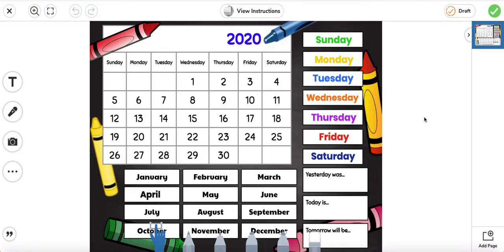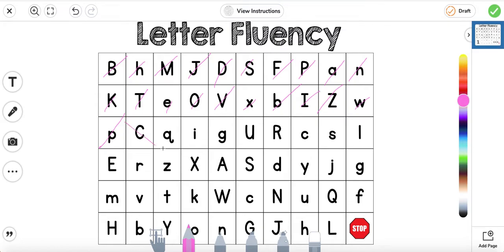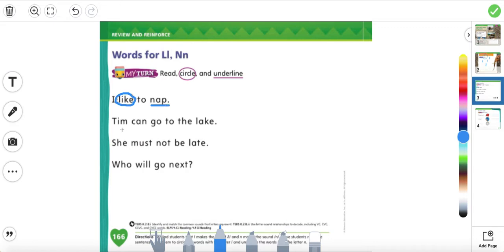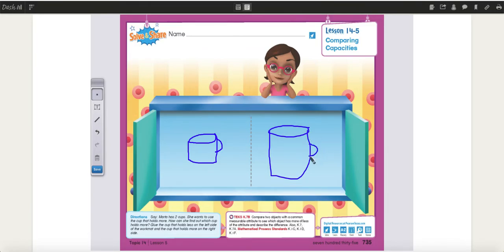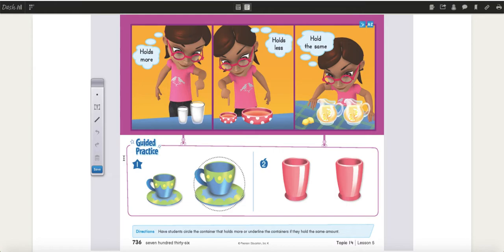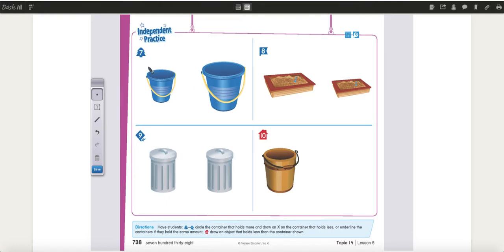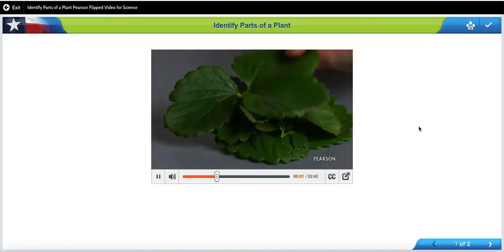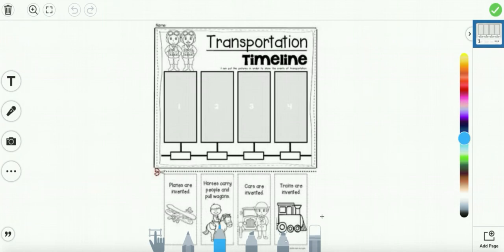Online learning day 14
Online Learning day 14 PK/K (reading, math, science, and social studies)
Reading topic: Review poetry and informational text
Math topic: measurement/ capacity
Science topic: plants and animals/ living and nonliving things
Social Studies topic: time